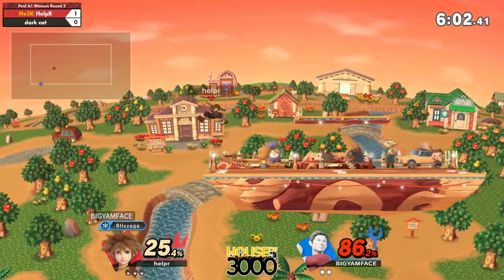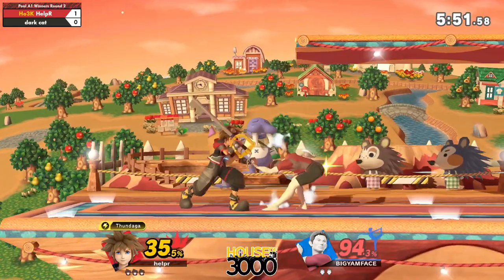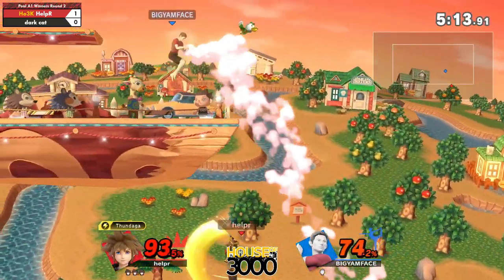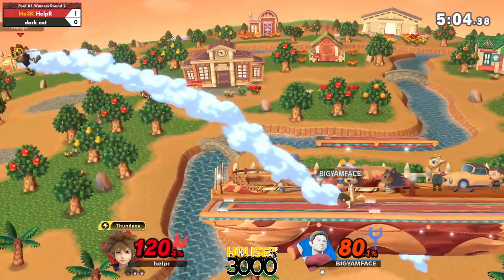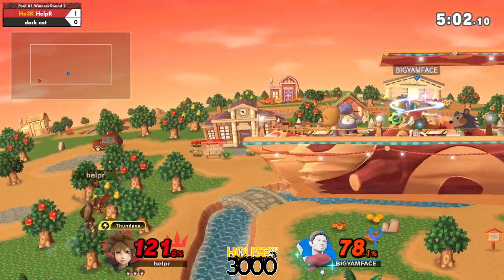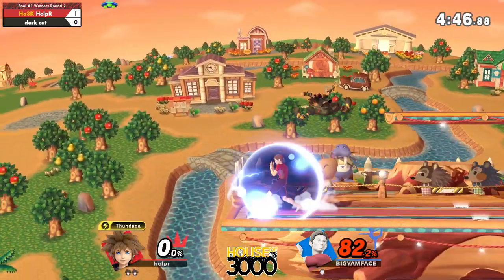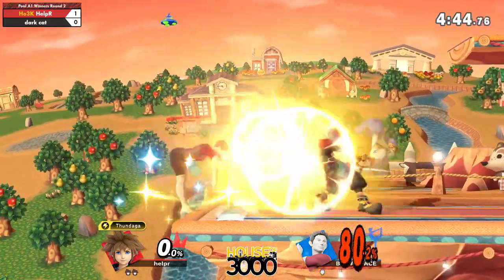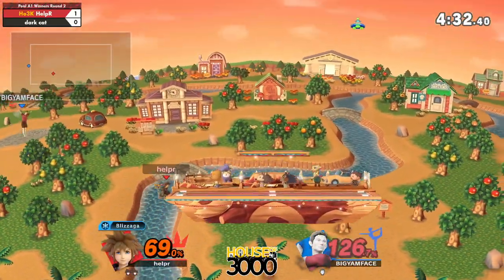Xenosaga55 Pool A1 Winners Round 2 HelpR vs dark cat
Quad Stream ISO Recording
If you played on stations 19, 20, 21, 22, or stream during our quad stream it should get a video like this